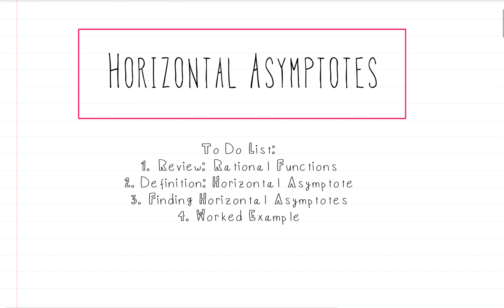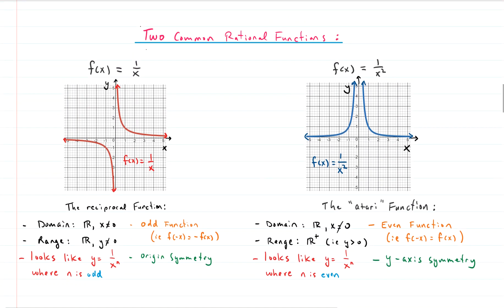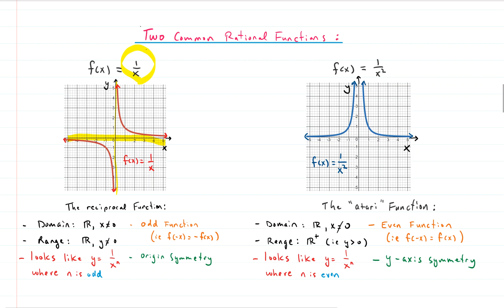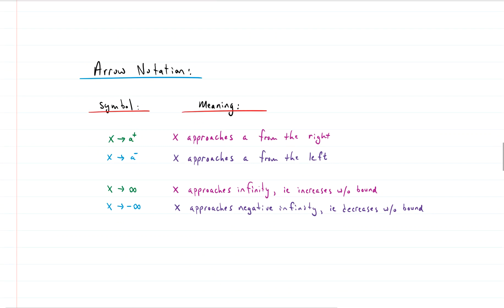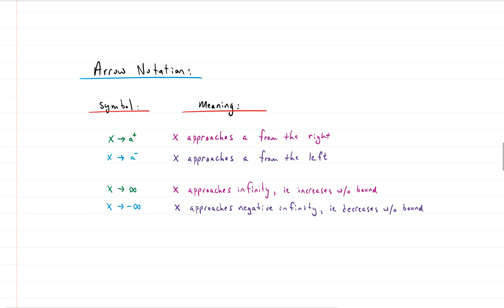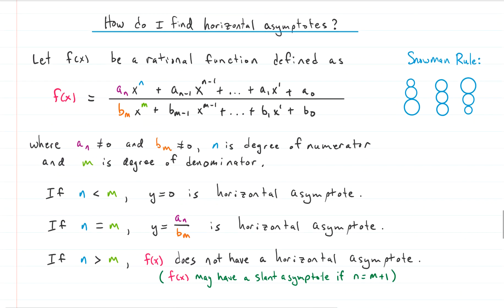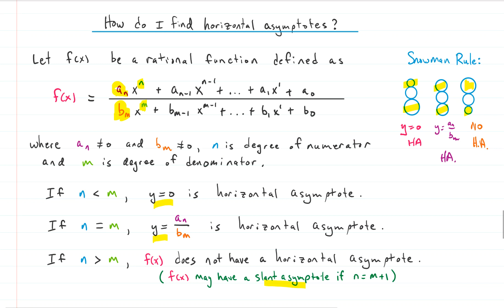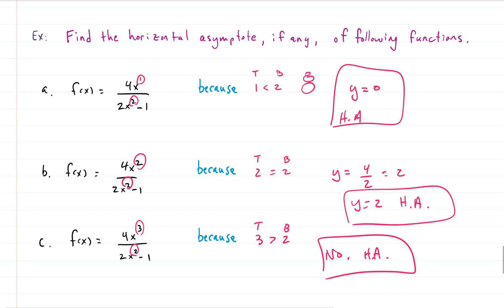Algebra: Guide to Understanding Horizontal Asymptotes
The graph of a rational function approaches a Horizontal Asymptote (if it exists) as the input function variable, generally x, gets very large or very small. Horizontal Asymptotes are invisible lines that give structure to the behavior of rational functions, and they are actually pretty neat. We explain it all in this video! Wanting to know how to find Horizontal Asymptotes? We explain it here. Hope you enjoy!

To Do List:
1. Review: Rational Functions (0:43)
   a. Arrow Notation (4:56)
2. Definition: Horizontal Asymptote (5:59)
3. Finding Horizontal Asymptotes (8:03)
4. Three Quick Examples (14:05)

VIDEO PRODUCTION DETAILS:
Editing Software: Snagit 13 video editor
Screen Capture Software: Snagit 13
Screenshot Utility: Snipping Tool for Windows 10
Whiteboard Software: MS OneNote
Surface Book Stylus: MS Surface Pen
Mic: Built in Mic on MS Surface Book 2
Graphing Utility: Desmos.com
iPad: iPad Pro (12.9-inch) (3rd generation)